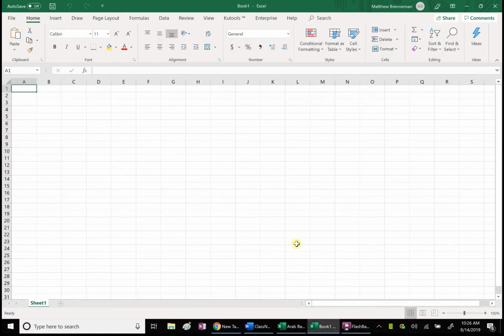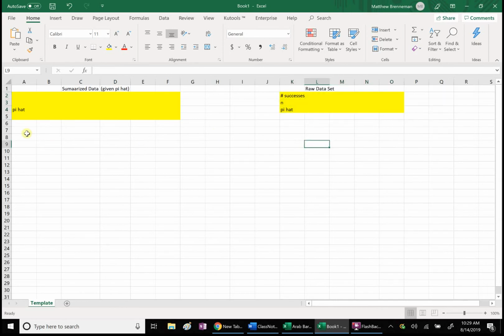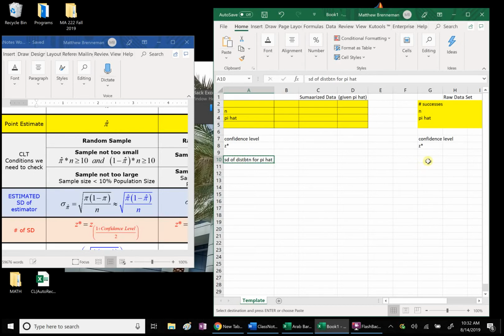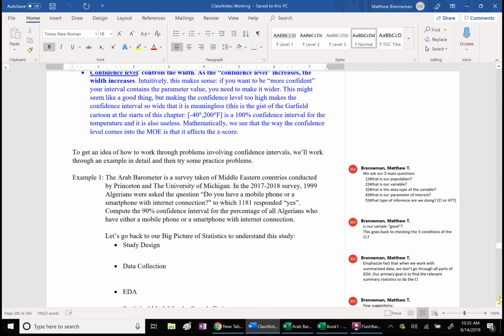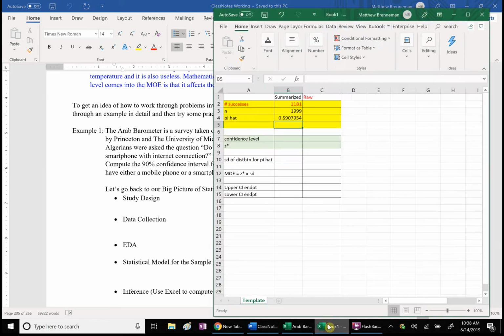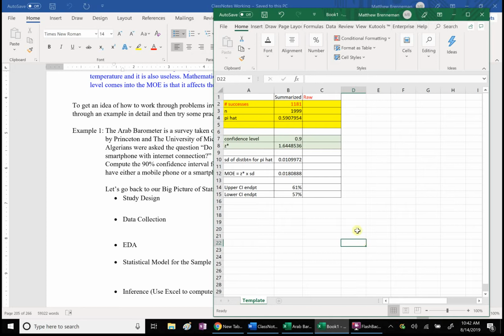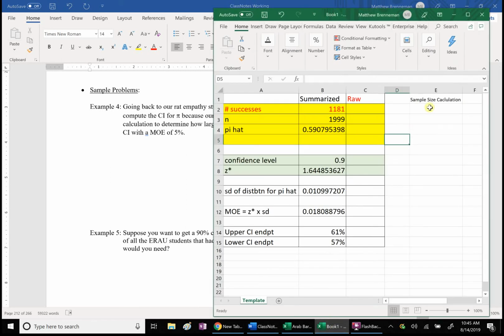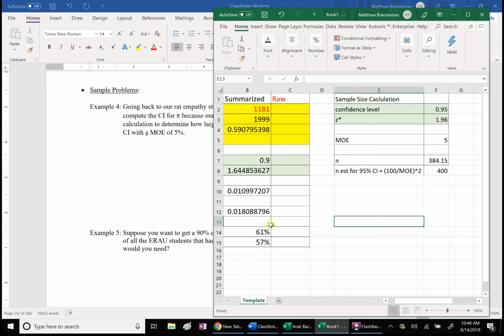Video 11a: CI Calculations for Pi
computing CI for summarized & raw data sets + sample size calculations